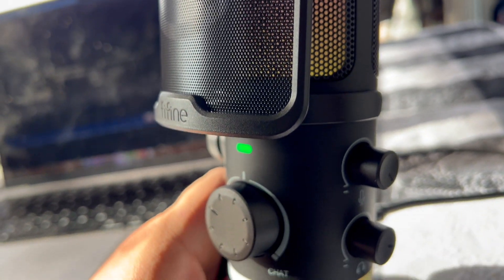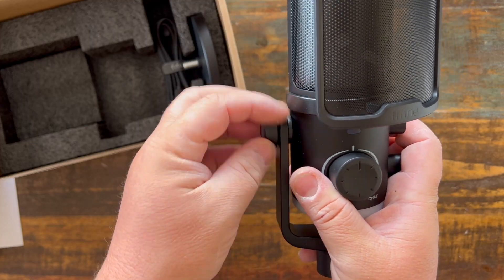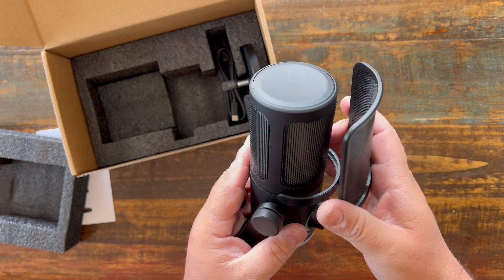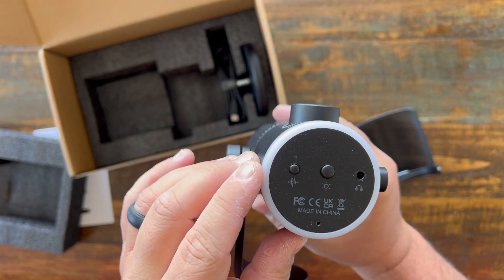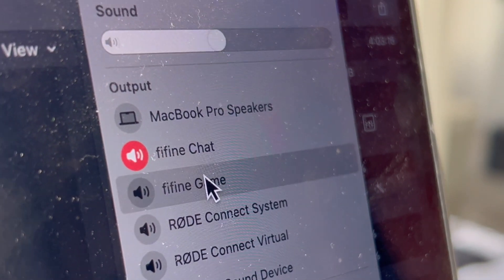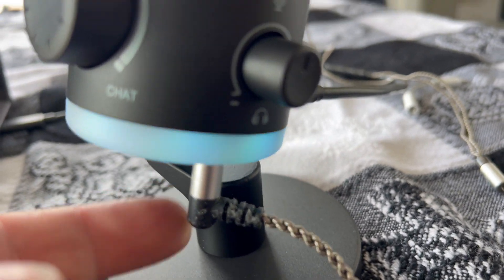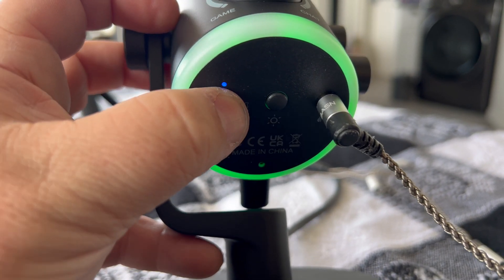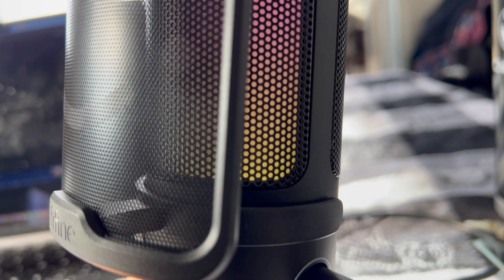FIFINE Gaming PC Microphone, USB Streaming Microphone with Game Chat Balance, Condenser Desktop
⭐️ fifine mic
[Balance Game/Chat Audio] Game:Voice balance on the PC gaming microphone lets you easily adjust the audio ratio of game to voice chat. Balance how much game sound and voice chat you want to hear, seamlessly shifting between immersion and strategy. Dial up the game audio to catch footsteps and rustling to lock the position of enemy for a competitive edge. When you stand apart from your squad, turn up the chat ratio to clearly hear the direction your teammate pointing for quicker reaction.
[Dual Mics Denoise] The USB microphone, utilizing technology of two mic denoise to keep out surrounding noise, synthesize and process two signal from voice and ambient sound. Gaming with your squad is full of strategic communication. Activate noise canceling button to shut down the sounds that keep you from performing your wish. The computer microphone delivers your clear commands and tactics to teammates who concentrate on your calling to reach new heights team work.
[Controllable RGB] The USB PC microphone features dual light effect with the top and underneath light design. Visualize the electrifying ambiance when you control the vibrant RGB lights up to your gaming experience. The RGB on streaming mic body match your LED wall lights and PC host flowing colors. The low-profile RGB underneath the mic creates an aesthetic with your glowing mouse pad and keyboard. The youtube microphone drops your computer setup into a vivid light show.
[Intuitive Function Use] Function keys on the condenser microphone simplify certain operations on PC. A tap to mute button cloaks your voice. Keep your league undisturbedly focusing on crucial in-game moments to take firm action. To follow up the pace of gaming, real-time monitoring lets you keep track of your voice beats. With gain knob and headphones volume control at your fingertips, easily amplify whispering breeze for intensity adventure or lower thundering explosion for quieter moments.
[Instant USB Setup] No complicated installations or drivers required for the podcast microphone. The USB microphone for PC is plug and play, providing instant compatibility of PS4/PS5/MAC OS/WINDOWS with your gaming setup. The desktop mic give simple way to connect and record. Spend more time gaming but less time troubleshooting.
Tips: 1) Game/Chat balanced knob function is only applicable to desktop, laptop or Mac, but unavailable for PS4/PS5. 2) Real-time monitoring is not activated by default on PC setup. Follow steps to activate real-time monitoring on PC. Click “Playback” tab from the Sound Panel-Double click “fifine Chat”-Levels-Click the speaker icon of microphone level to activate.